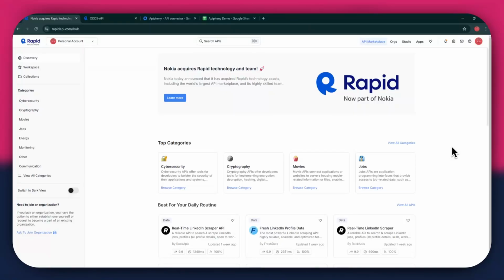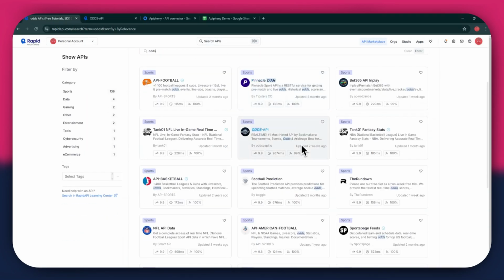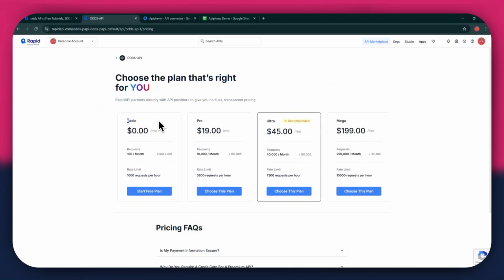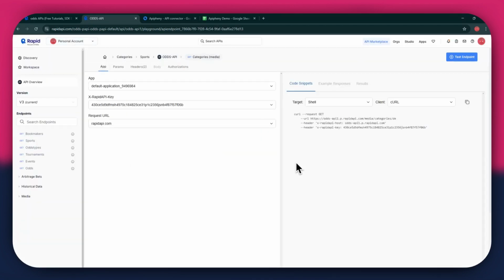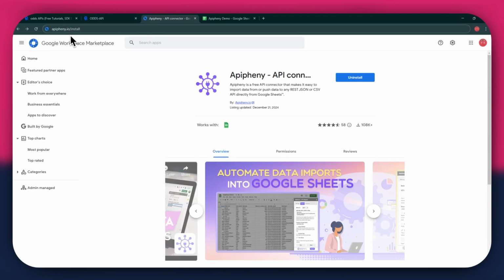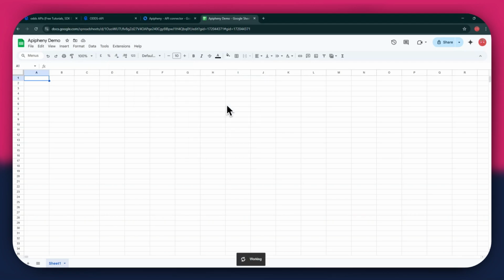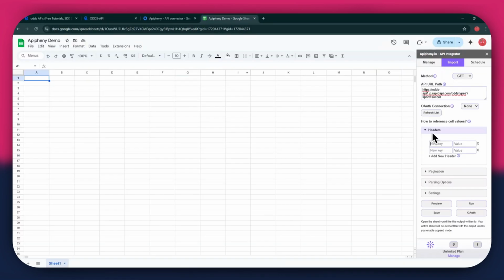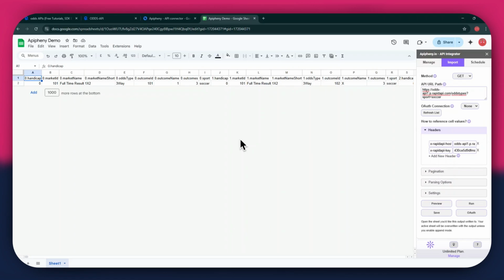How To Get Sports Odds Data in Google Sheets For Betting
🎥 Unlock the power of sports betting analytics by integrating sports odds data directly into Google Sheets using a free API and Apipheny. Track live odds, analyze betting trends, and make informed decisions—all in one place!

Apipheny is a free Google Sheets add-on that simplifies API integrations. By using a free sports odds API, you can connect live odds data to Google Sheets, enabling powerful betting analysis—all within your spreadsheet.

🌟 Key Benefits:

Access to Sports Odds: Automate tasks like tracking live odds, analyzing betting trends, and monitoring market movements directly in Google Sheets.
Customizable Data Queries: Tailor the API's output by specifying sports, leagues, or events.
Automated Data Updates: Set up automatic queries to keep your Google Sheets up-to-date with the latest sports odds.

📚 What You’ll Master:

Finding the Right Sports Odds API Endpoint: Learn how to choose the best API endpoints for live odds data.
Getting Your API Key: Step-by-step guidance on signing up for a free sports odds API and retrieving your API key.
Connecting Apipheny to Google Sheets: Detailed instructions on how to install Apipheny and link it to your chosen sports odds API to start pulling odds data into your spreadsheet.
Importing and Managing Odds Data: Discover how to set up and use sports odds data in Google Sheets for various tasks, from trend analysis to betting strategy.